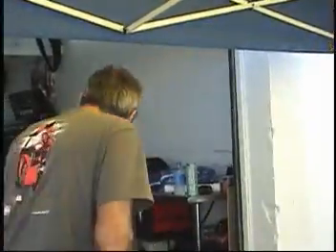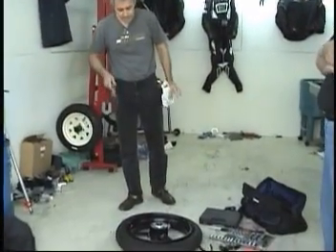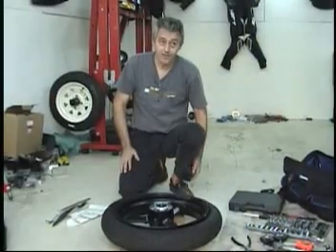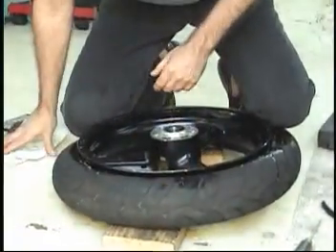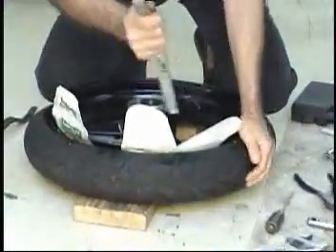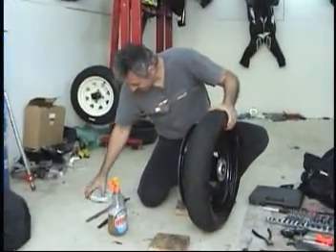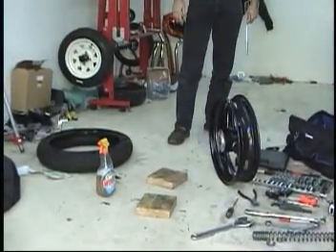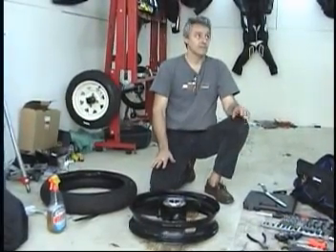SCUDMAN How to remove a motorcycle tire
How to Remove a motorcycle tire by Scudman. This comes from a FloridaSportBikers.com Bike Clinic in the Terabyte facilites with Scudman.